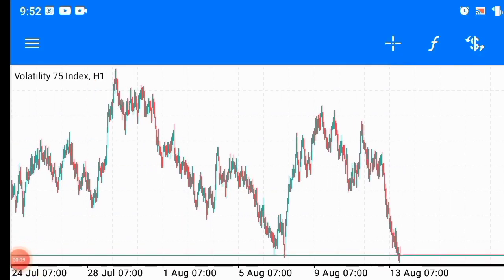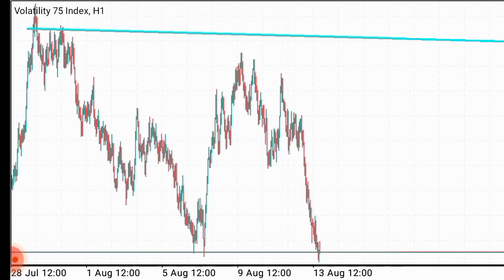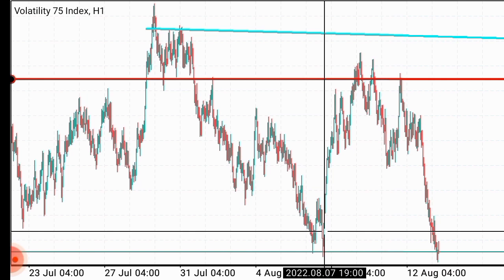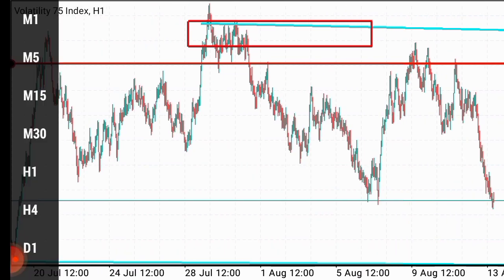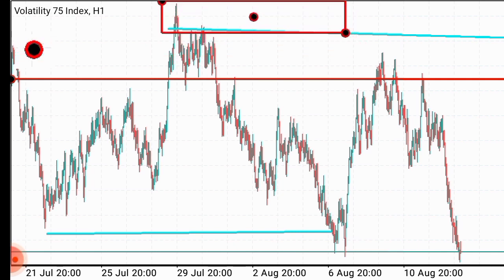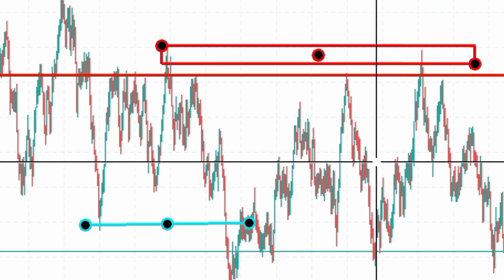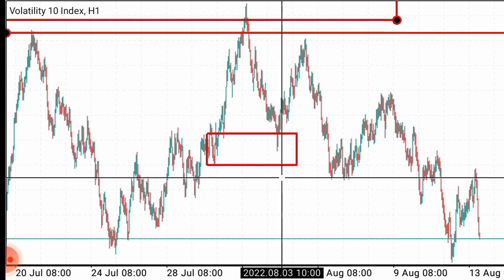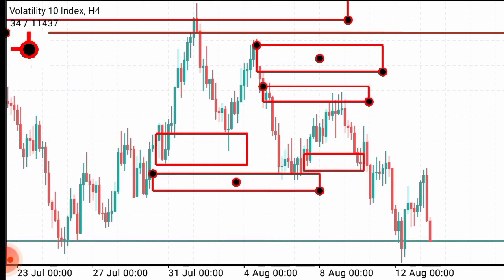The most profitable strategy for boom and crash vix 75 swing strategy